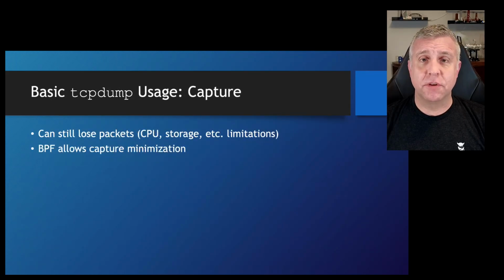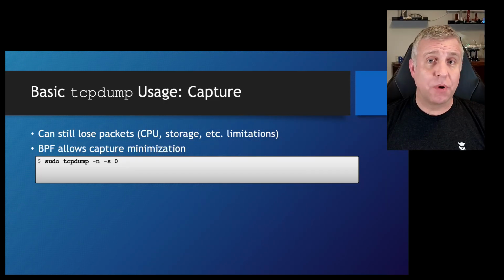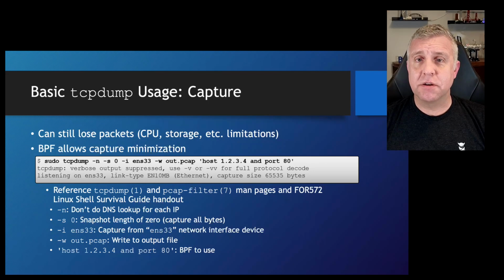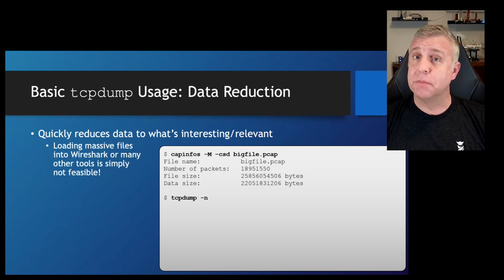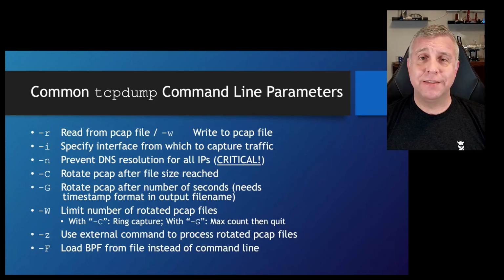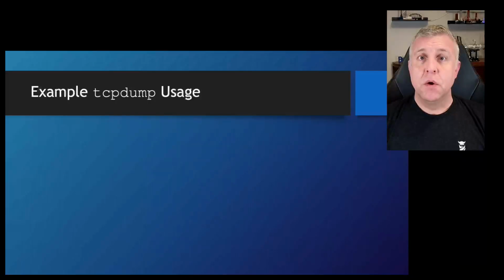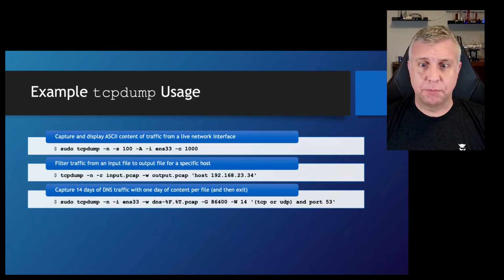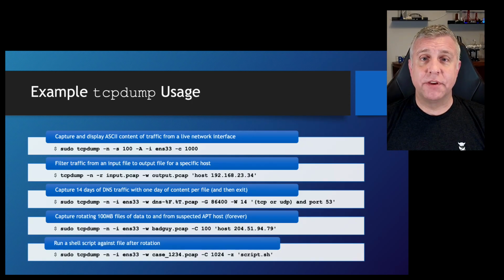Core Tools: tcpdump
Perhaps one of the most fundamentally important tools for capturing network traffic, tcpdump provides a wealth of functionality. We'll cover the tool itself, some of its common network forensic use cases, and the command line options to support them.